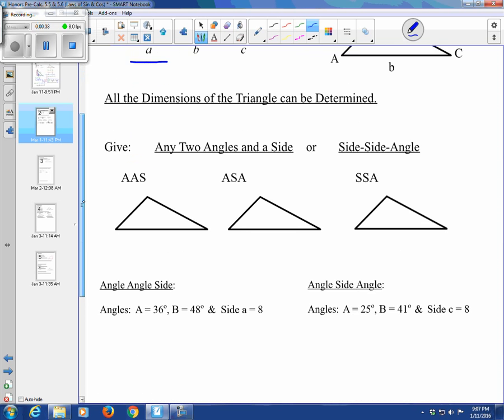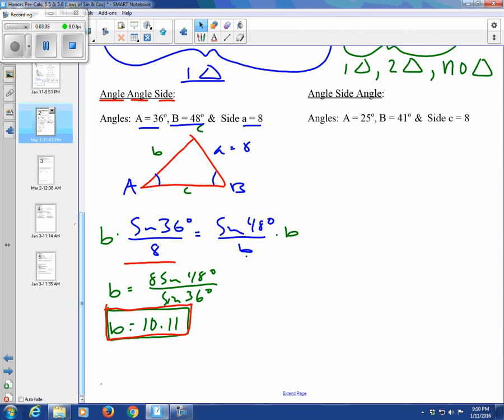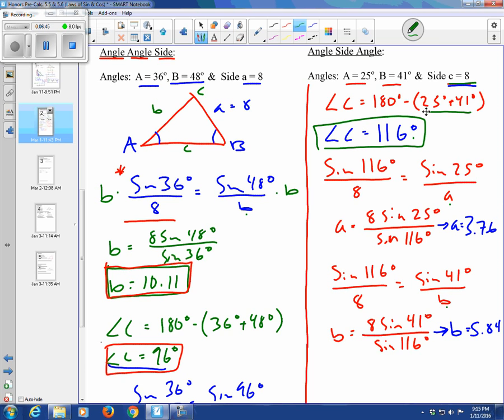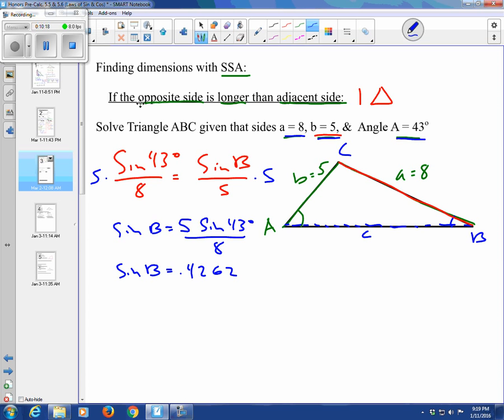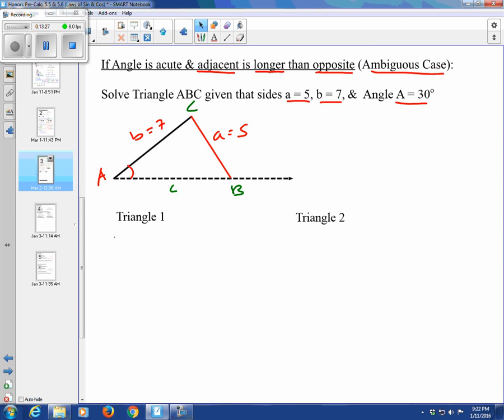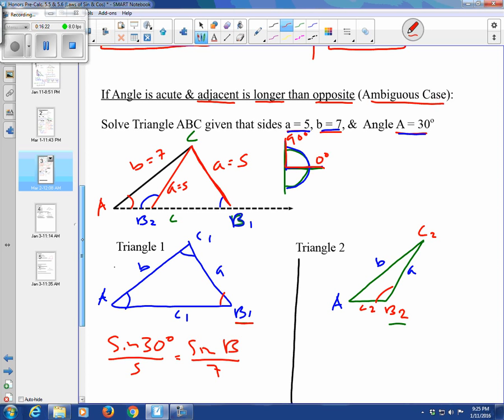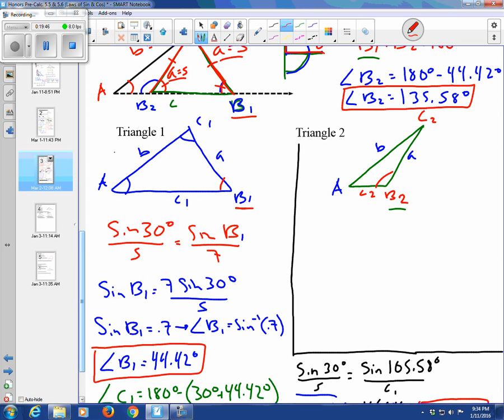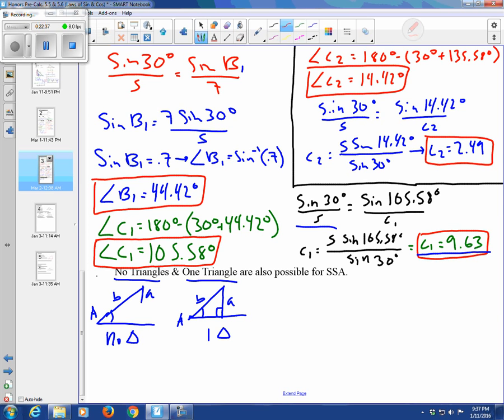Honors Pre-Calc. 5.5 [Law of Sines]